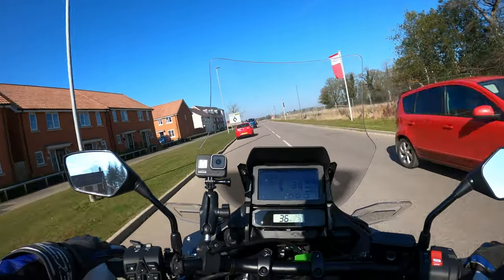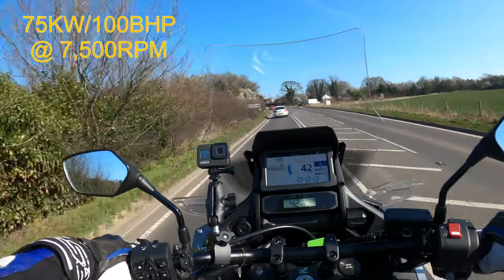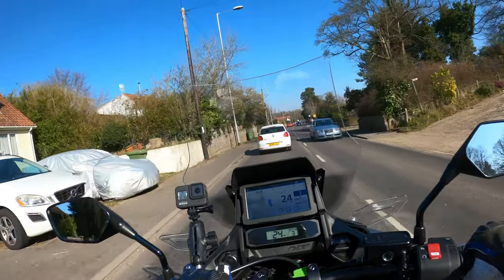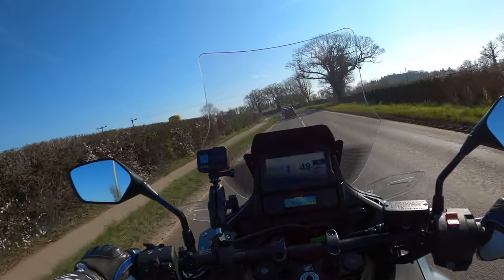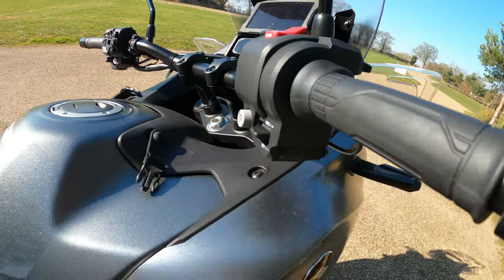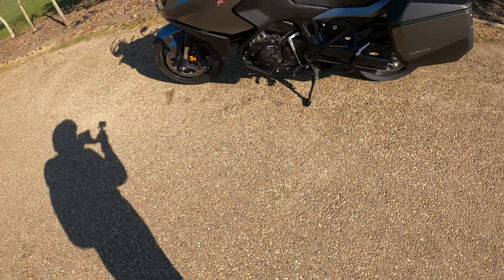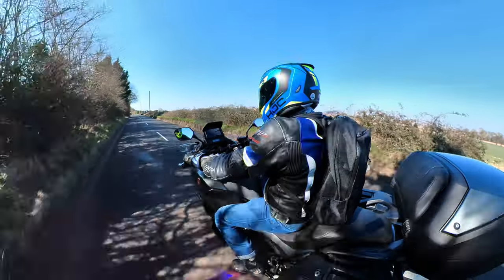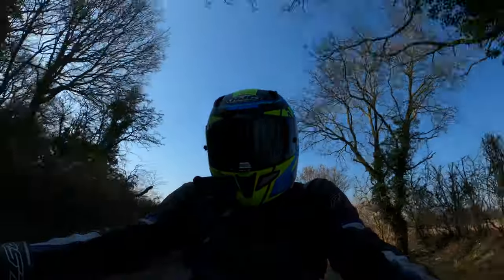2022 Honda NT 1100 Review | First Ride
2022 Honda NT1100 6 Speed Manual Gearbox

I was very fortunate to test ride the all new Honda NT 1100 non DCT and give my honest first ride opinion.
(Thanks Honda) would highly recommend a test ride! What a great bike!!

I use the following equipment and software to edit my VLOGs:-
GoPro Hero 8 Black HD Cameras
Purple Panda Lavalier 3.5mm Microphone (Sellotaped in Helmet)
Standard GoPro mounts positioned on Bike & Helmet
LumaFusion editing software 4K

My Motorcycle Clothing Helmet & Boots are:-
RST Blade two piece leathers
RST Blade gloves
Sidi Vertigo Boots (Getting a bit old now)
HJC RPHA 11 Helmet (Tinted Visor with Pinlock Anti-Fog insert)